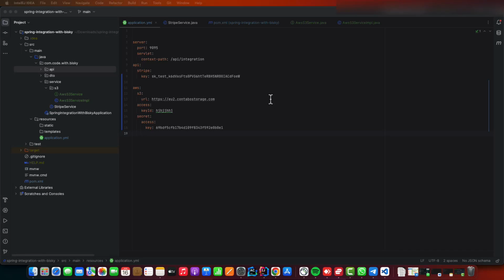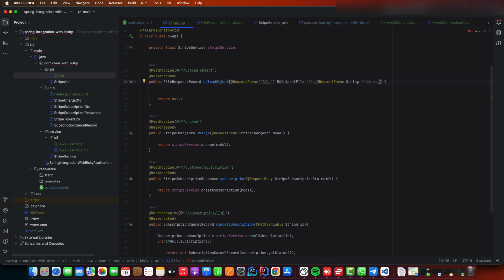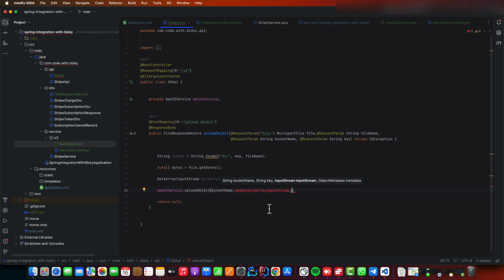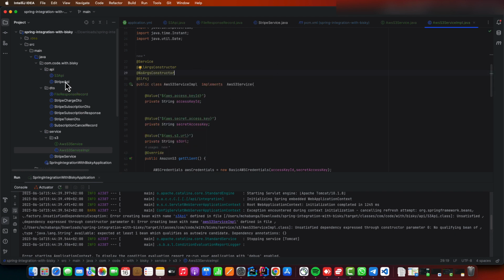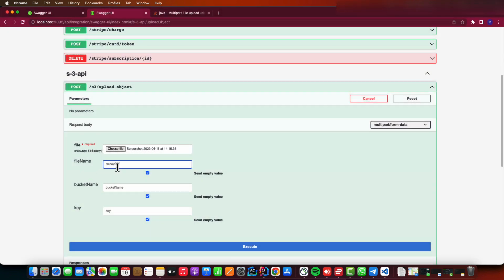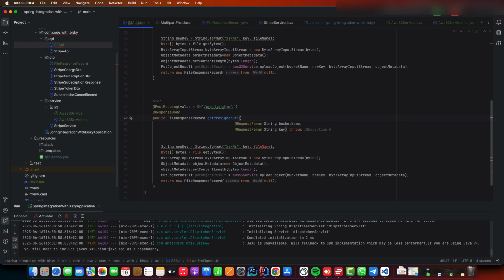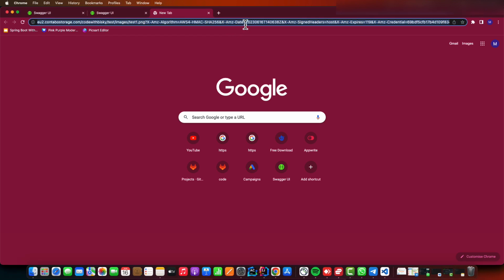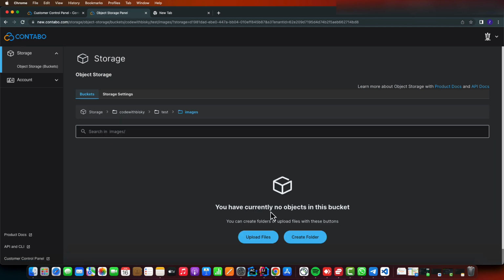7. Ultimate Guide: Seamless S3 Integration with Contabo in Spring Boot - Part 2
Ultimate Guide: Seamless S3 Integration with Contabo in Spring Boot
In this comprehensive tutorial, we delve into the process of integrating Stripe, a leading online payment processing platform, into Java Spring Boot applications. By combining the power of Stripe's robust API with the efficiency and flexibility of Spring Boot, you can effortlessly incorporate secure and reliable payment processing capabilities into your web applications.

Welcome to our comprehensive Spring Boot tutorial on integrating S3 storage with Contabo! In this step-by-step guide, we'll walk you through the process of seamlessly integrating Amazon S3, a highly scalable and secure cloud storage service, with Contabo, a reliable hosting provider.

By leveraging the power of Spring Boot, a popular Java framework, we'll demonstrate how to establish a seamless connection between your Spring Boot application and the S3 storage infrastructure provided by Amazon Web Services (AWS). You'll learn how to configure your application to securely store and retrieve files, images, or any other data using the S3 API.

In addition, we'll guide you through the process of setting up a Contabo server to host your Spring Boot application. We'll cover the necessary configurations, deployment strategies, and best practices to ensure a smooth integration between your Spring Boot application, S3 storage, and Contabo hosting.

Whether you're a seasoned Java developer or just starting with Spring Boot, this tutorial will provide you with valuable insights and hands-on experience in integrating S3 storage with Contabo. By the end of the video, you'll have a solid understanding of how to utilize the cloud storage capabilities of S3 while hosting your application on Contabo.

Join us on this exciting journey of Spring Boot and S3 integration with Contabo! Get ready to take your application's storage and hosting capabilities to the next level. Happy coding!